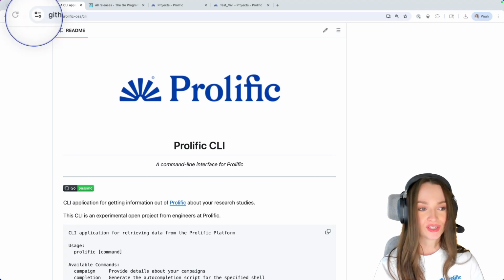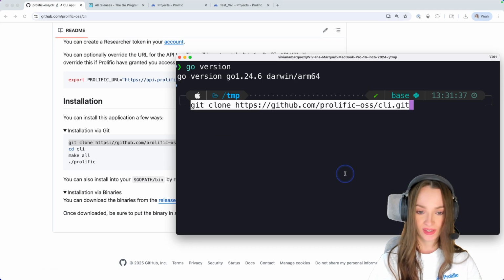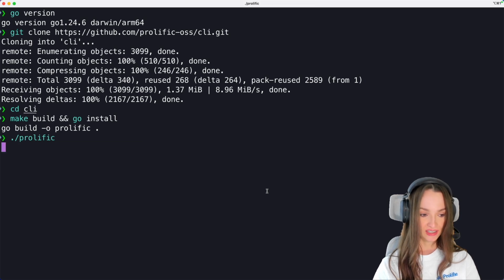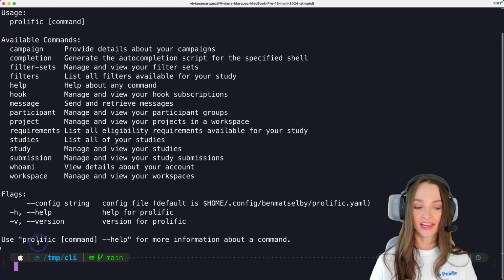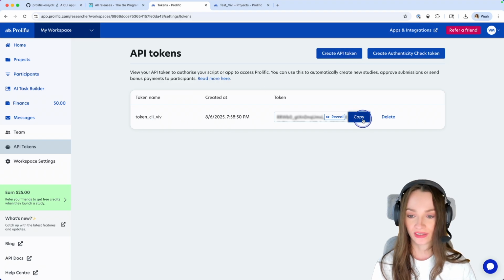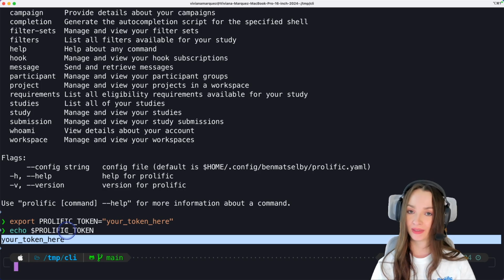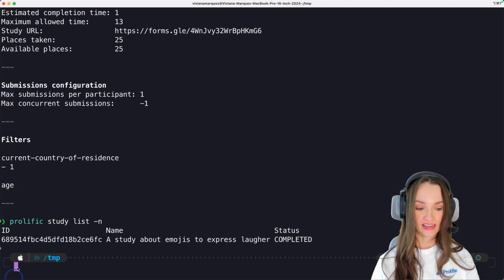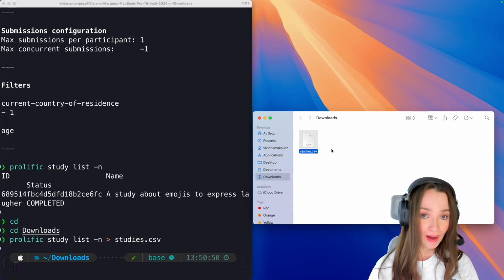How to Install Prolific's CLI (Command-Line Interface) Using GitHub | Prolific for AI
This demo walks through CLI (Command-Line Interface) application for getting data out of Prolific about your AI research studies.

As an engineer having to use a third-party system, we tend to look for CLI tooling that will make our lives easier, more efficient, and allow us to automate workflows more easily. For system-to-system integration the API makes sense, but as an individual would we build our own tools? This is where the CLI is a power user application. For example, let's say you want to interrogate all webhook events that have been sent to your subscription, this is quicker via the CLI.